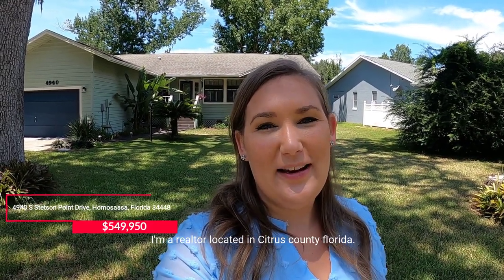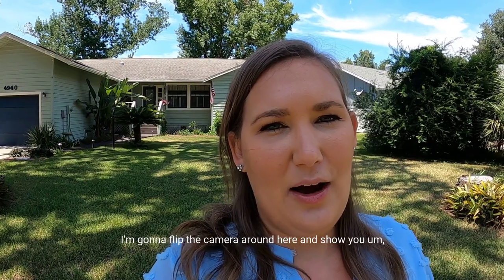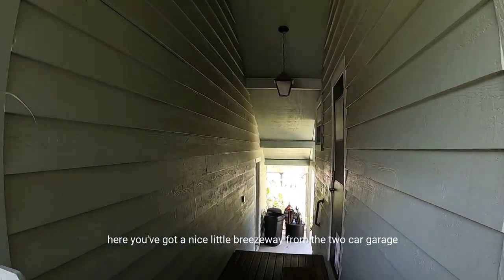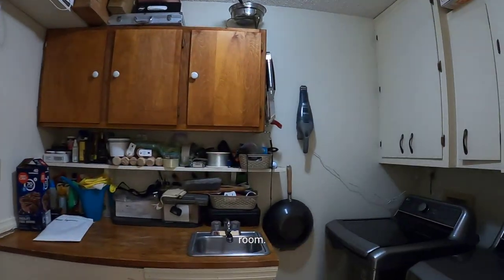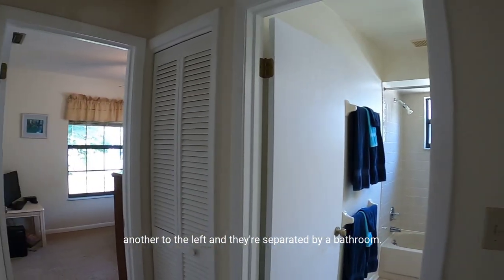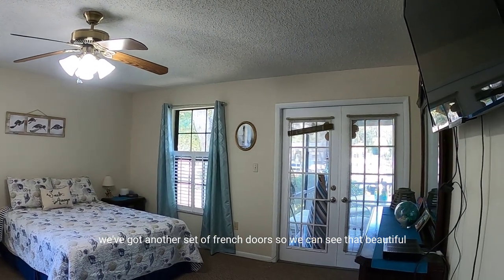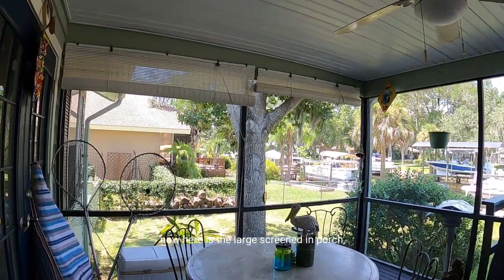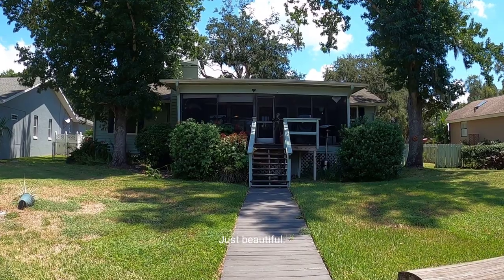Homosassa Florida Waterfront Home for Sale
Brittany Monroe
Realtor
ERA American Suncoast Realty

4940 S Stetson Point Drive, Homosassa, Florida 34448

$549,950

Listing courtesy of:
Maurice Hudson
Realtor

About this home:
Here's a chance to own a 3/2 home on a deep water canal with great views and no bridges to Homosassa River in one of the finest waterfront communities in Citrus County. Master has dual sinks, walk in shower and closet, canal view with french doors leading to the large screened porch. Other 2 bedrooms have plenty of room w/large closets and a pocket door for privacy. A/C 2017 with transferable warranty, wifi garage door opener 2019, new dock with wash station and paver patio w/fireplace 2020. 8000lbs boat lift and capped seawall. Wood burning Fireplace in living room, bead board kitchen w/new appliances 2019, gas stove, wood floors, front and back porches. 2 car garage has bump out for extra storage/space. Optional social membership w/ pool, tennis, clubhouse and other activities. Walking distance to Crump's Landing. Come fish, crab or see the manatees and dolphins that visit the canal right off your dock. Call for appointment to see today before it's gone.

FEATURES
Water Type: Salt Water, Gulf Canal Waterfront Ft:
Water Feat: Boat Lift, Deck, Riprap, Seawall, Direct Access
Master BR/BA: 1 Master Suite, Walk-In Closet(s), Dual Sinks, Shower Only
Interior Feat: Breakfast Bar, Ceiling - Cathedral, Fireplace - Wood, Laundry - Living Area, Pantry, Solar Tube, Split Floor Plan
Exterior Feat: Deck - Wood, Gutters/Downspouts, Lawn Sprinklers
Appliances: Ceiling Fan(s), Cooktop - Gas Range, Dishwasher, Disposal, Dryer, Garage Door Opener(s), Microwave, Oven - Gas, Propane Tank, Refrigerator, Smoke Detector(s), Washer, Water Heater
Smart Hm Feat: Locks, Security
Utility Comp: Cable-Spectrum, Electric-Duke Energy, Sewer-Citrus County Utilities, Water-Homosassa Special Water District
Special Info: Sold As Is
Style: Ranch Road Type: County, Paved
Const/Found: Frame, Foundation-Piers, Siding-Wood Floor: Carpet, Ceramic Tile, Wood
Roof: Asphalt/Fiberglass Shgl Pool Type:
Fencing: Board, Chain, Dog Run, Fenced Yard Doors/Windows: Door - French
Heat/Cool: Cool - Central Air, Heat - Central Electric, Heat - Heat Pump Restrictions: Deed Restrictions
Lot Features: Cleared, Flat, Room for Pool Sew/Water: Sewer-Public, Water-Public
Comm Amen: Clubhouse, Community Center